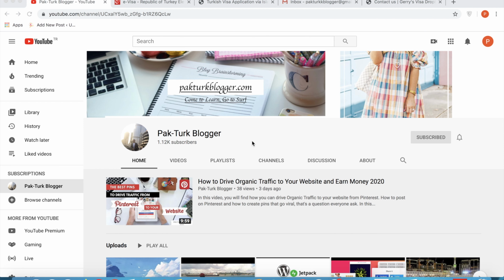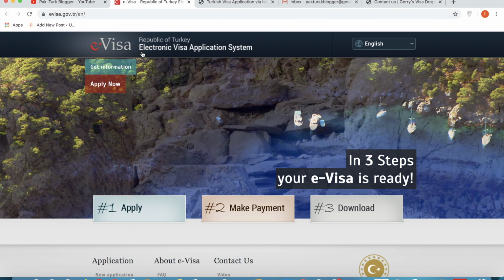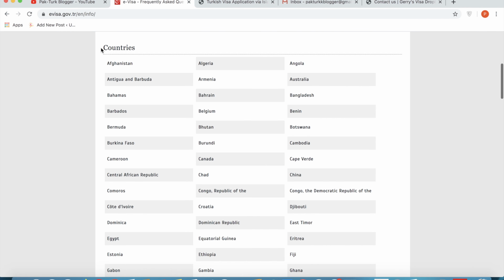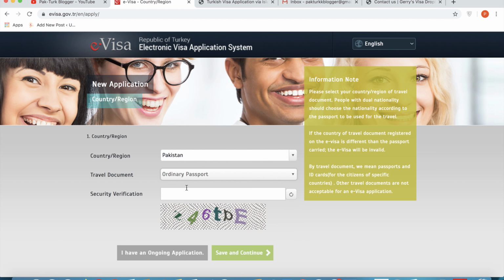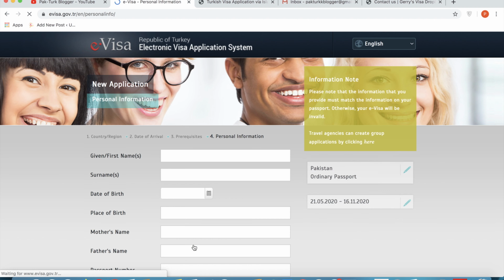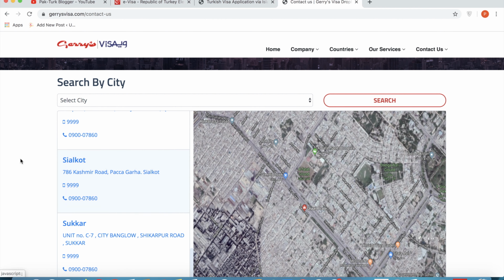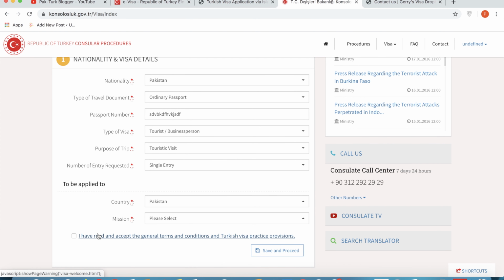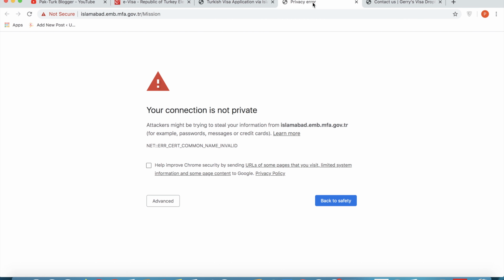How to Get Turkish Visit Visa | Online E-Visa | Step by Step Guide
Hello Friends,

In this video, I explained that how you can get the Turkish Tourist Visa and E-Visa For turkey. This is the latest video of 2020 and you will find all the information and procedure how to get your Turkish Tourist Visa and E-Visa. What are the required documents for Turkish Tourist Visa You Need To Watch all the video. I have also explain about Turkey E-visa. By simply following the procedure and online Application filling up techniques, I am pretty sure all of you will be able to apply by your own without getting help any of your Agents.